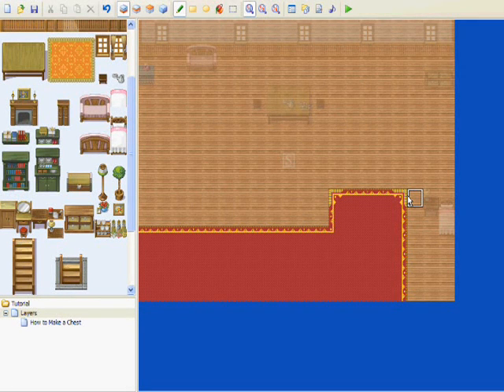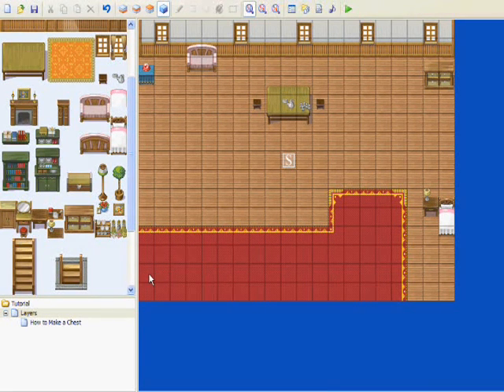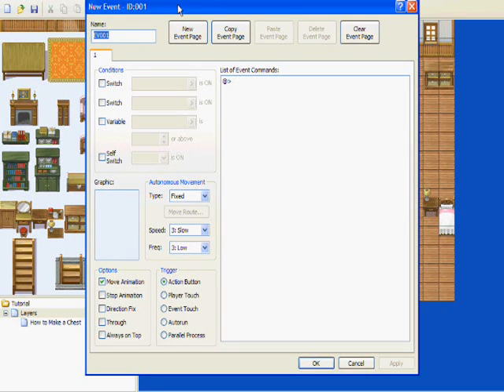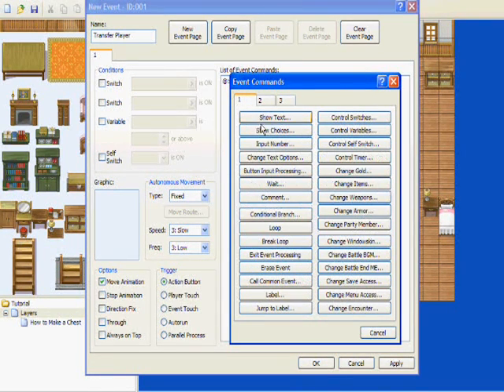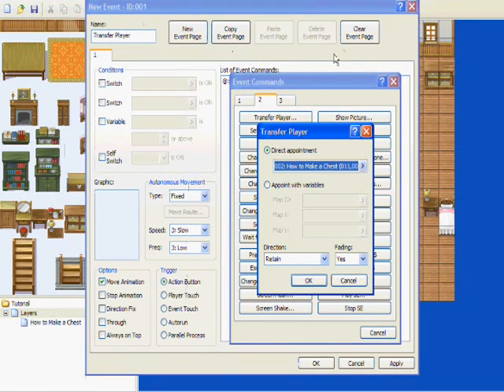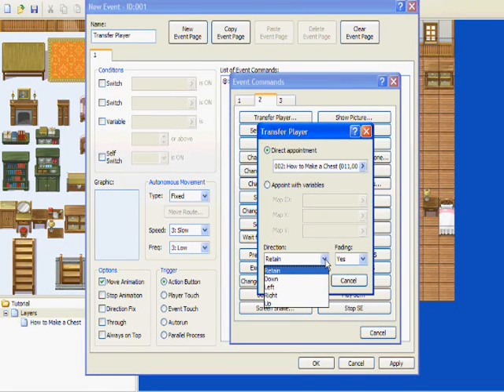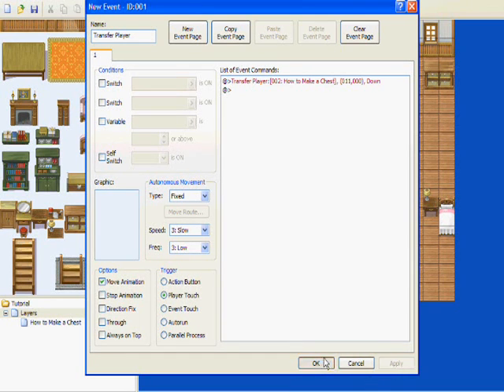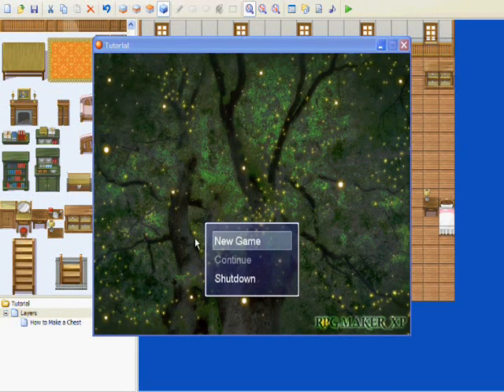Rpg Maker XP Tutorial- Transfer your Player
Just how to transfer your player to the next map. If you can't hear me, Please let me know so I can remake the video. This goes for any tutorial video I put up.